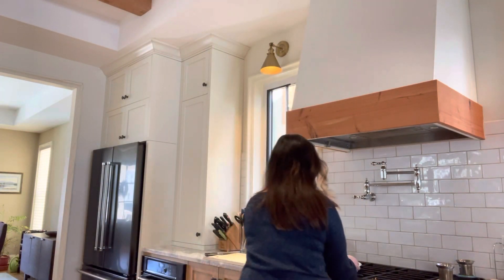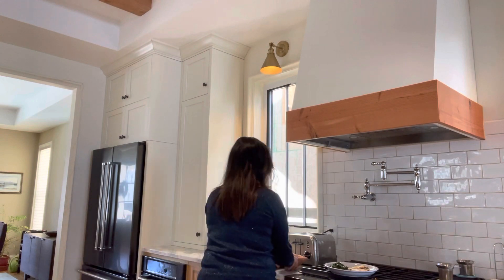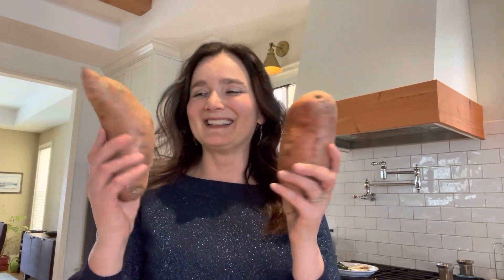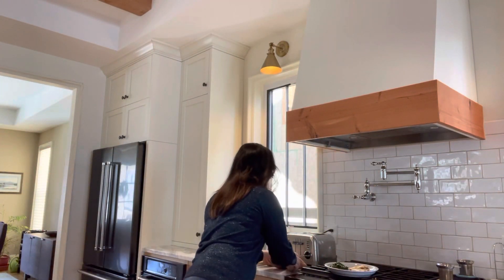LOSING 30 lbs IN 3 MONTHS - DAY 6: Diet vs Exercise | "Abs are made in the kitchen!"